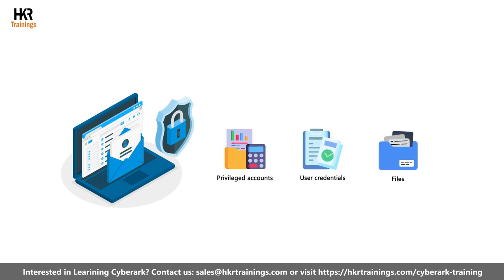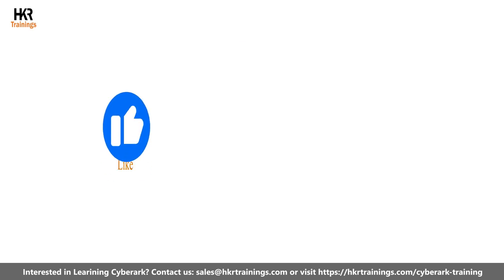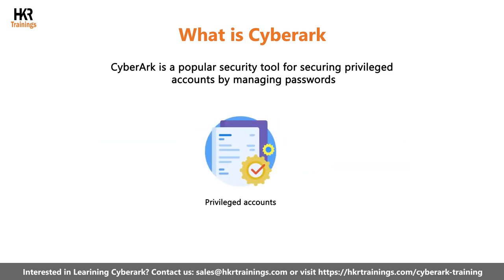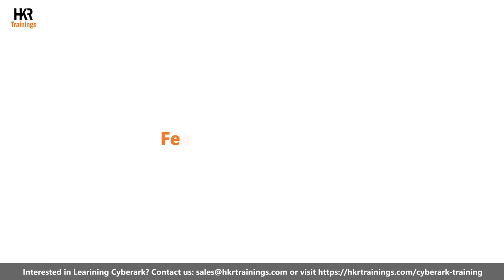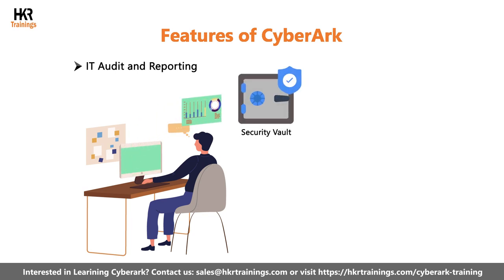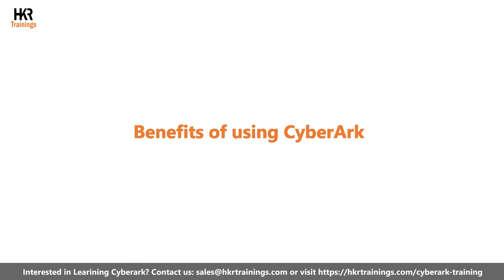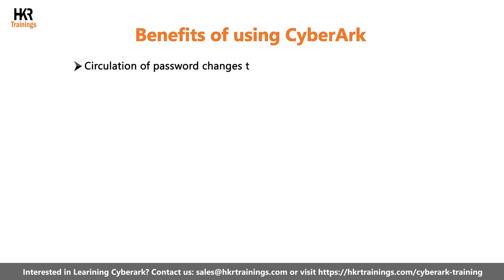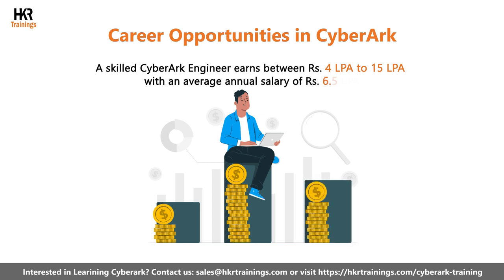What is Cyberark | Introduction To Cyberark | Features of cyberark - HKR Trainings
Are you looking to learn more about CyberArk, the world-leading privileged access security solution? This video will provide an overview of what is CyberArk is and how it can help protect your organization's critical assets. Learn about its powerful features such as Zero Trust Privilege, Automation and Orchestration, Cloud Security Suite, and so much more! Discover why CyberArk is the trusted source for privileged access security.

00:00 HKR Trainings
2:07 What is cyberark
2:58 features of cyberark
4:19 benefits of using cyberark
5:22 career Opportunities in cyberark

For More Information of Cyberark